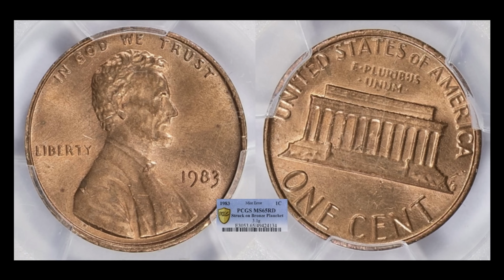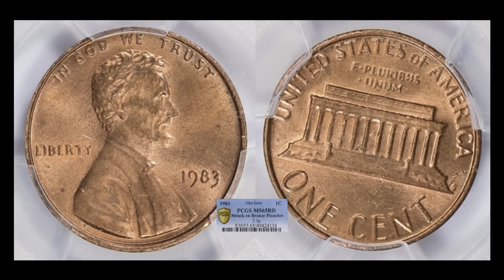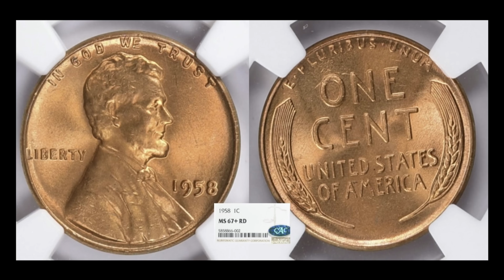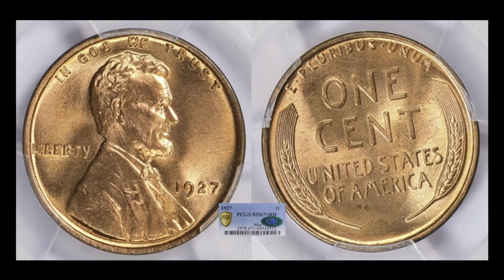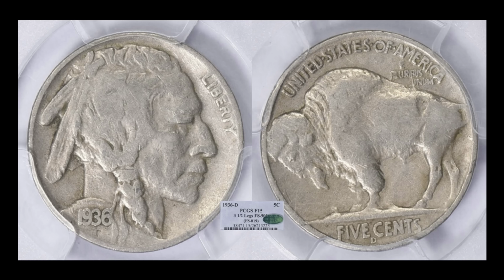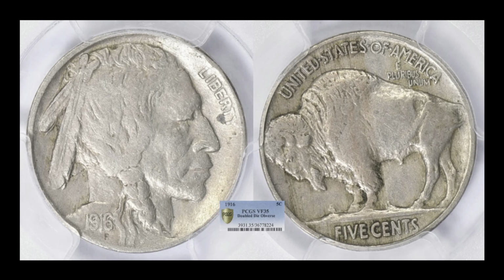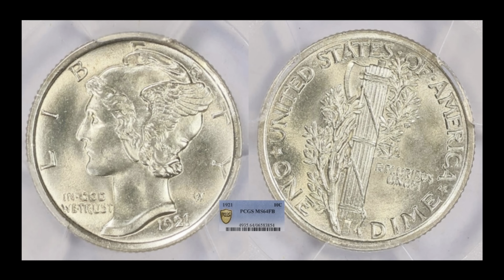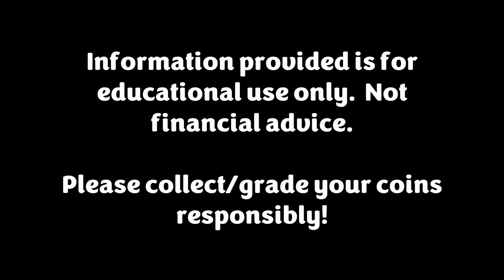$29,250 BIDDING WAR RESULT! 1983 Lincoln Most Talked About Coin?! MONDAY MARKET REPORT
LOOK! We have exclusive BlueRidgeSilverhound merchandise, step out with class with these selections!:  blueridgesilverhound.shop